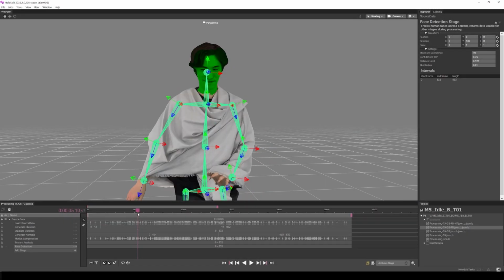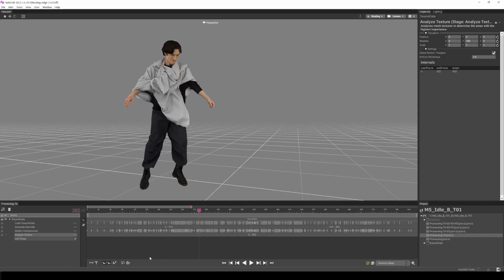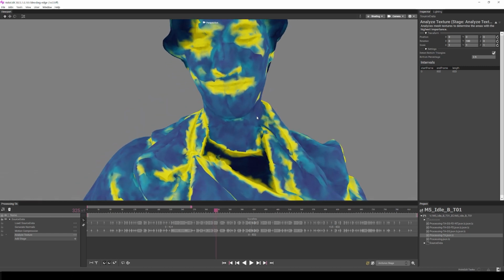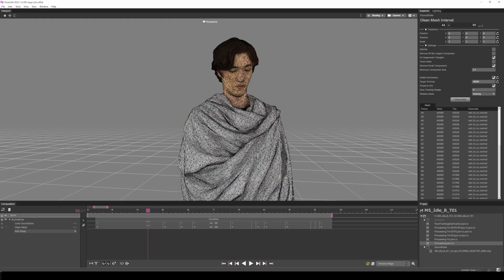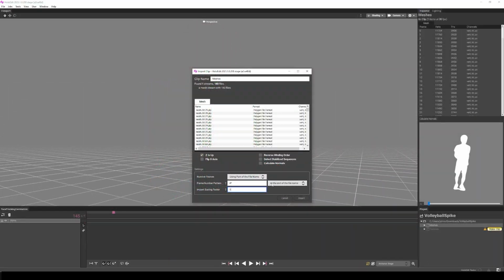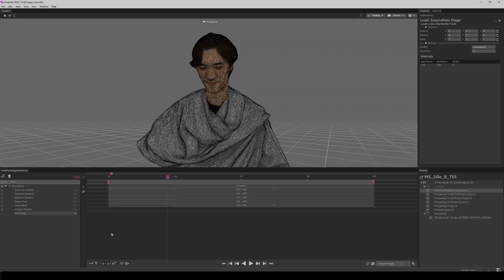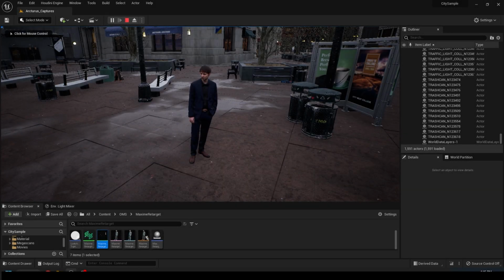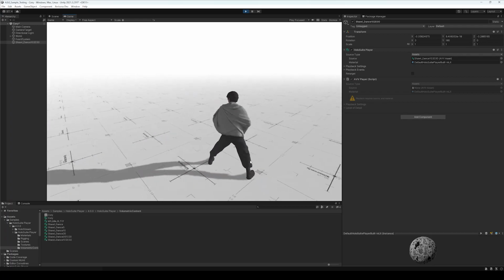HoloSuite 2023.1 New Features & Technical Overview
This is a technical overview of the new features for the 2023.1 release of HoloSuite, which includes HoloEdit and our HoloSuitePlayer for Unity and Unreal. Notably, the AVV format is a premium feature.

Chapters
0:0.43 - Introduction
0.43:3.24- HoloEdit Features
3.24:4.40 - Unreal & HoloSuitePlayer

Follow us wherever you enjoy content!